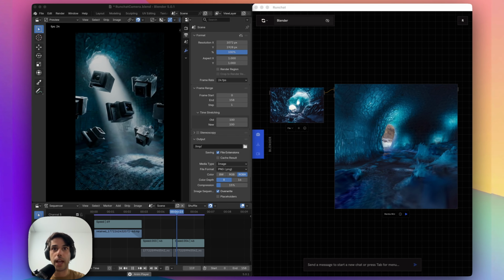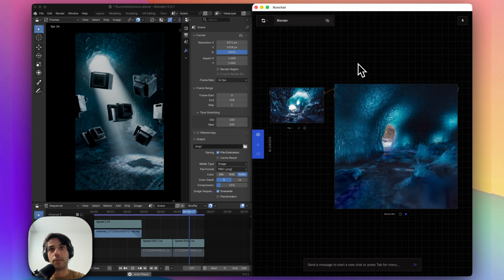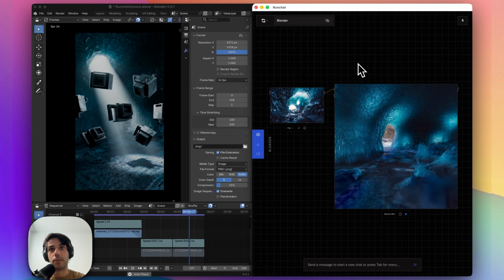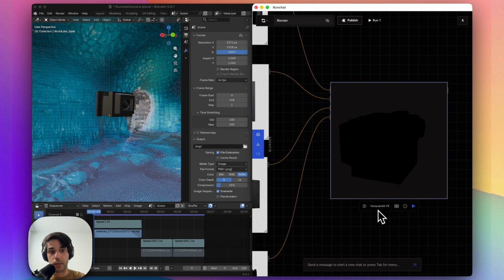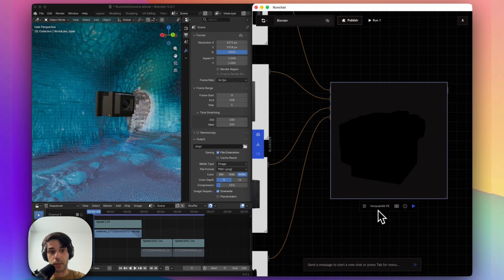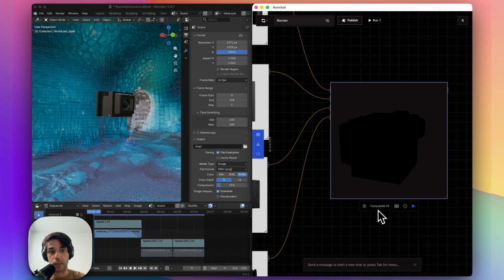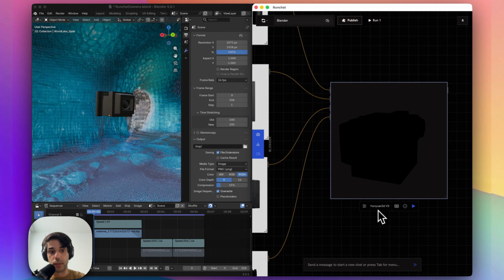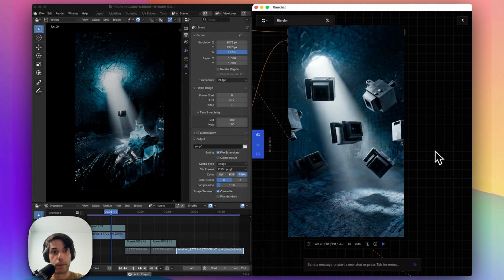AI for Blender: How to Cut Production Time & Keep Total Control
Generative AI often lacks the precision that serious creators need, but that is changing. In this video, we dive into Runchat for Blender, a design agent and visual canvas that bridges the gap between 3D modeling and the latest AI models like Nano Banana Two and Veo.

Learn how to go from a basic idea to a high-quality output in just an hour by using the Runchat plugin as a companion window alongside Blender. We cover everything from generating 3D models from simple images to enhancing your viewport screenshots into production-level video.

Key Features Mentioned:
- The Bridge: Seamlessly move screenshots, 3D models, and videos between Runchat and Blender.
- Splat Generation: Convert your work into 3D worlds and export them directly back into the Blender editor.
- High-Quality 3D Modeling: Use multi-view AI to generate complex geometry from a few image angles.
- Cinematic Video: Use "first and last frame" models to gain massive control over camera movement and quality.

Video Timestamps
00:00 – The problem with current Generative AI tools
00:27 – What is Runchat?
00:46 – Setting up the Blender Plugin Bridge
01:18 – 1. Generating 3D Splats from images
01:45 – 2. Creating high-quality 3D models with AI
02:27 – 3. Bringing Blender screenshots into Runchat
02:45 – 4. Enhancing output quality with image-to-video
03:09 – 5. Pro-level video results from low-quality viewports
03:45 – Exporting AI video to the Blender Sequence Editor
04:11 – Installation guide for the Runchat zip
04:35 – Pricing, 500 free credits, and Gemini promotions

Install: Go to Blender Preferences, Add-ons, Install from Disk.
Try it for Free: New accounts start with 500 credits